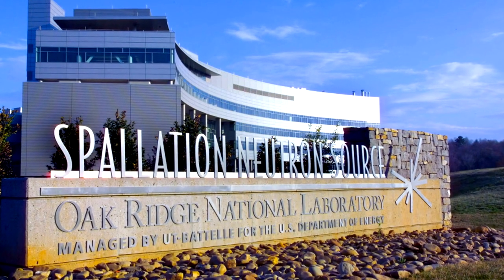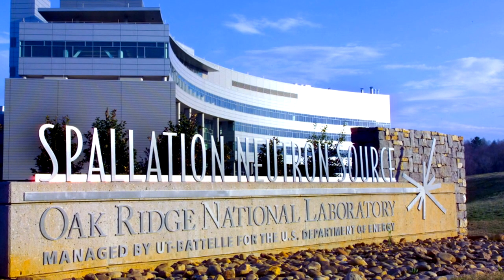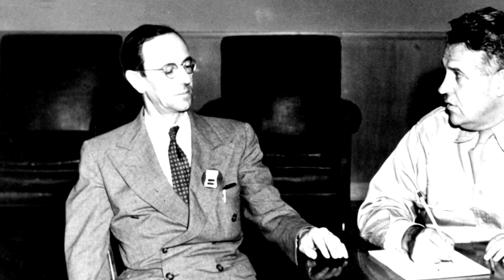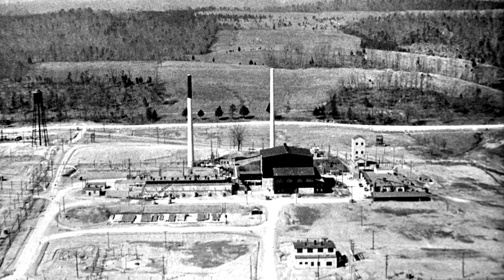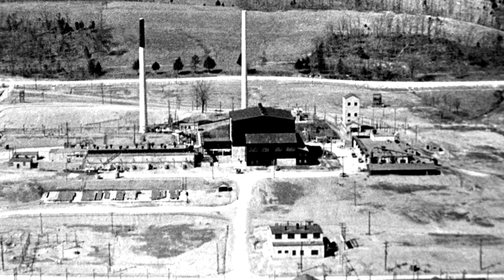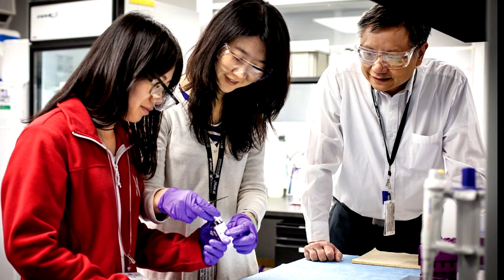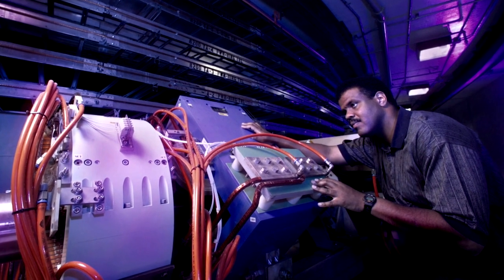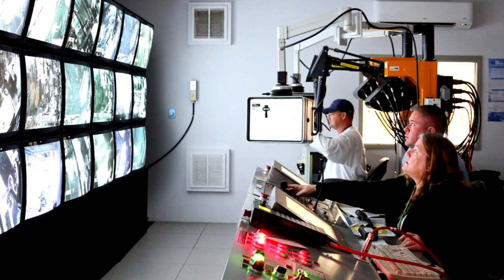The Spallation Neutron Source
Neutron scattering is a process that allows scientists to learn about the structure, behavior, magnetism and other aspects of elements and compounds. Thom Mason explains why Oak Ridge’s Spallation Neutron Source is important for this research.